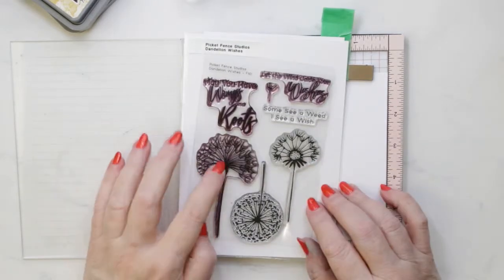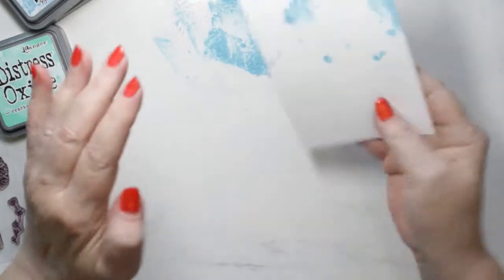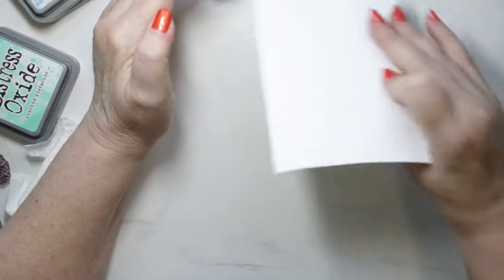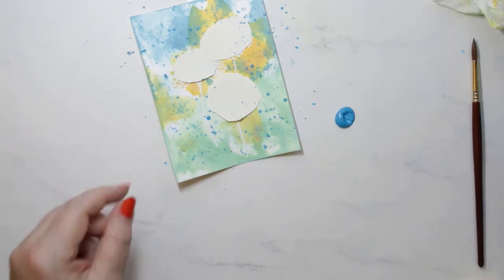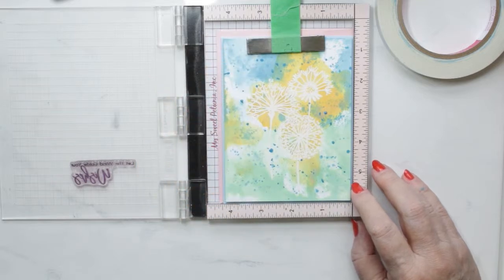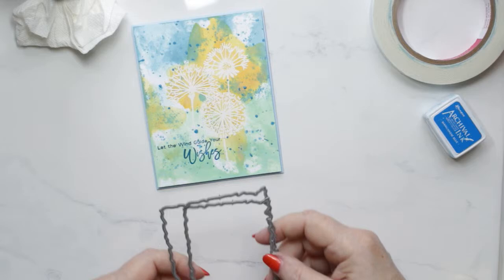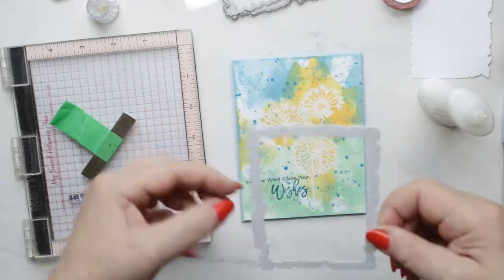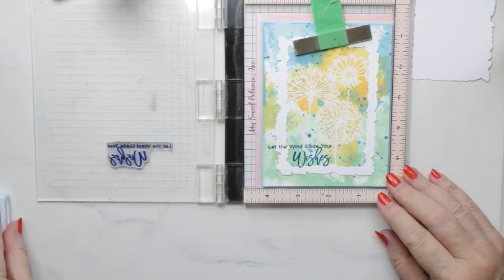Distress Oxide background with Dandelion flowers.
Distress Oxide background along with Picket Fence stamps and Penny Black dies for framing.